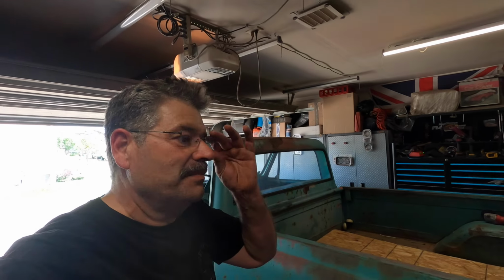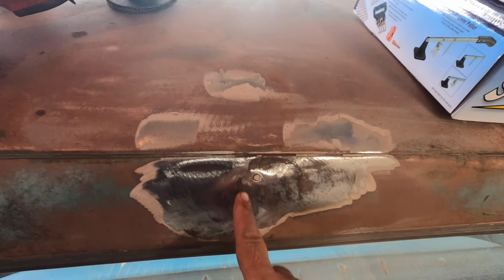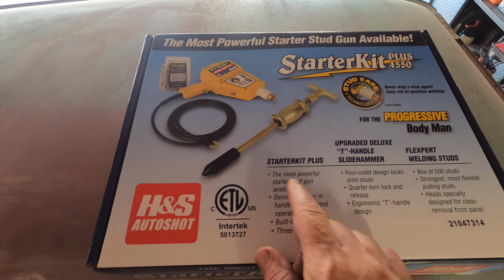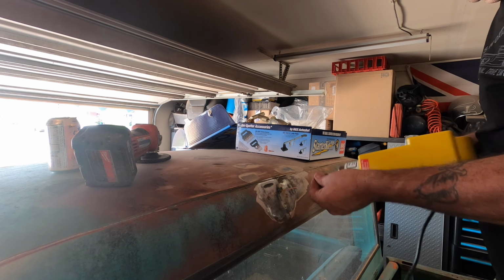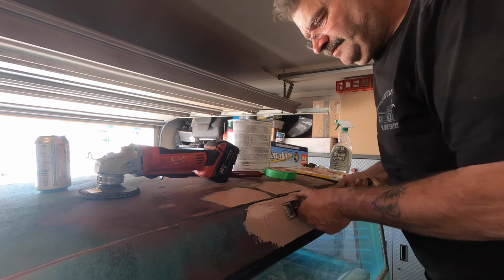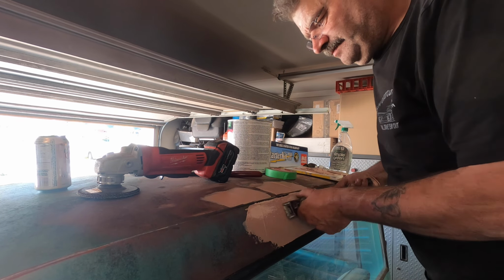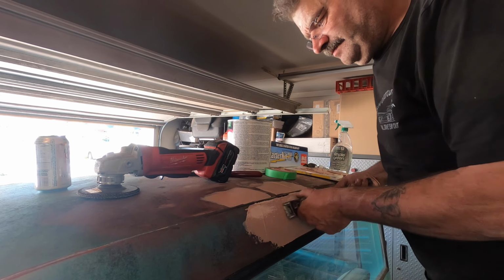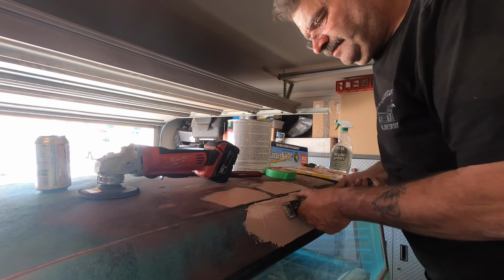Repairing the roof of a 67-72 C10! - Stud Gun & Puller worked great for this! I'll show you how!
The roof of my 1971 C10 was damaged in a previous life, mudded up to hide her sins, I pulled out a grinder, a flapper disk, stud puller and some paint to make it all disappear.  Not perfect but hey, not bad either.